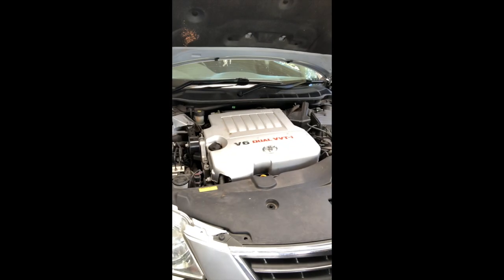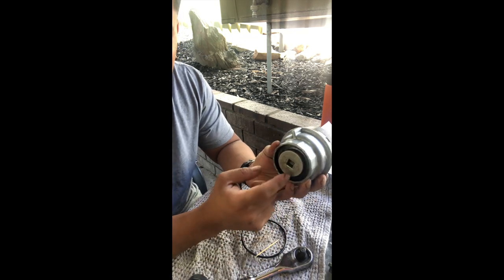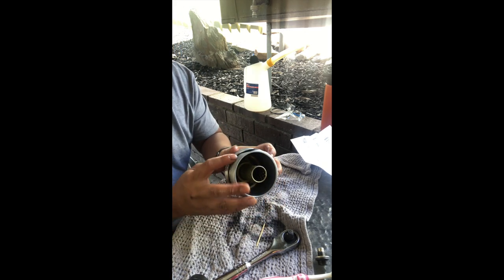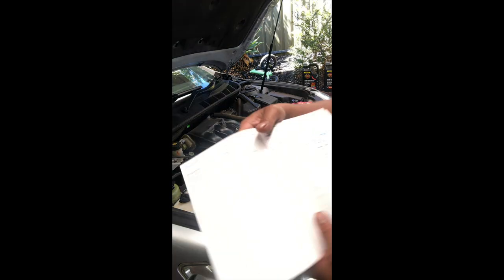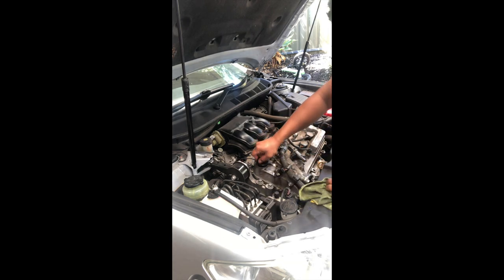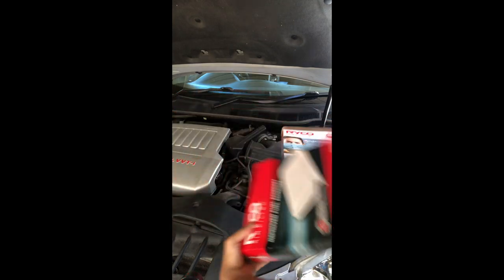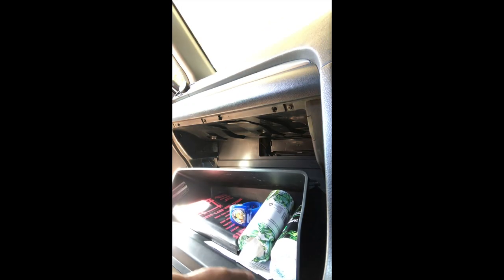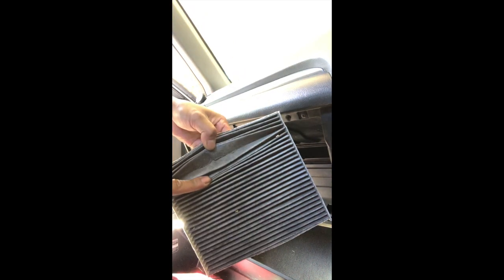Toyota Aurion - oil change, oil filter, air filter, and cabin air filter.